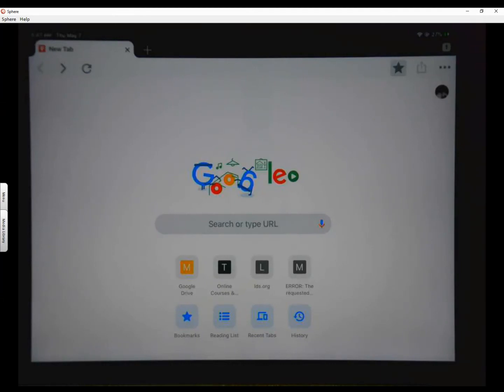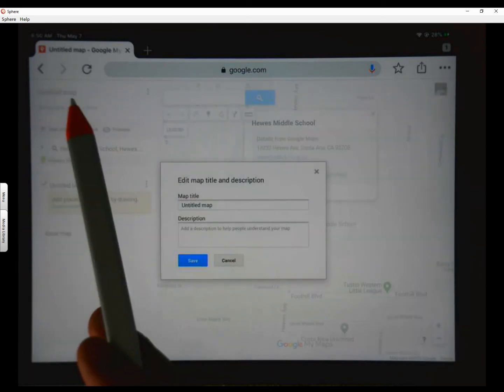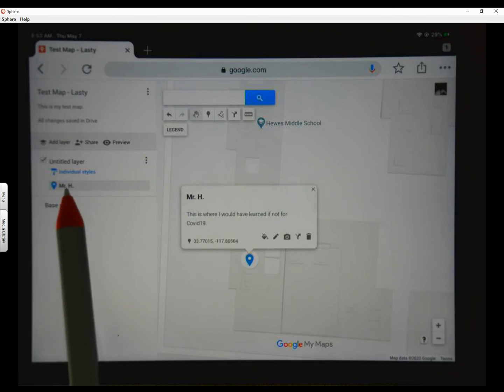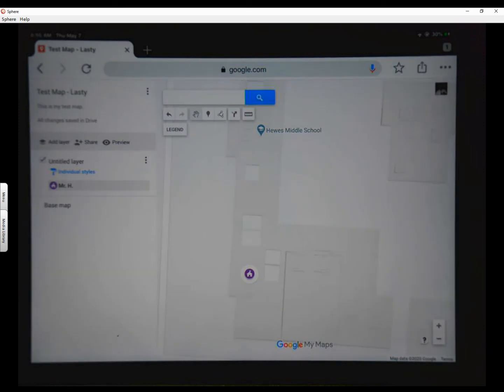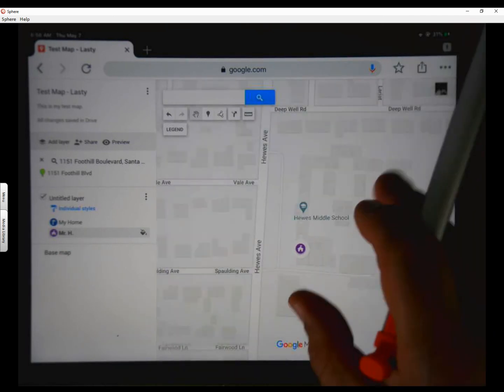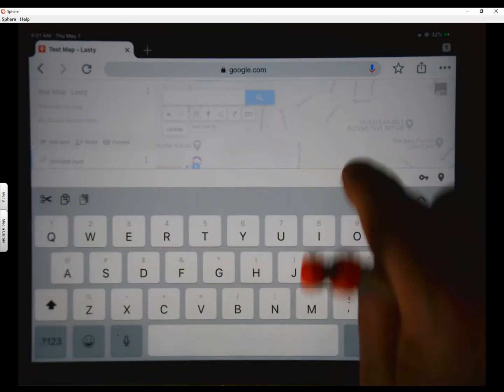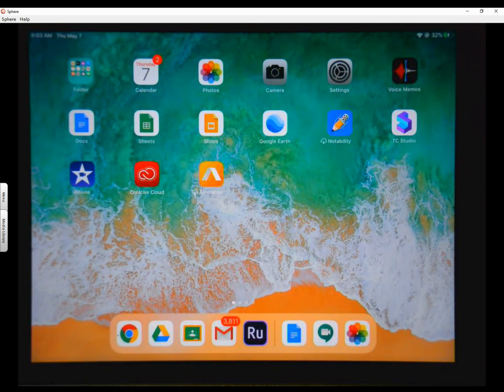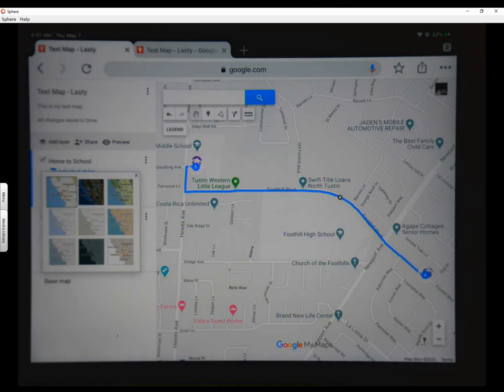Google Maps Day 1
Creating a test map in Google My Maps.